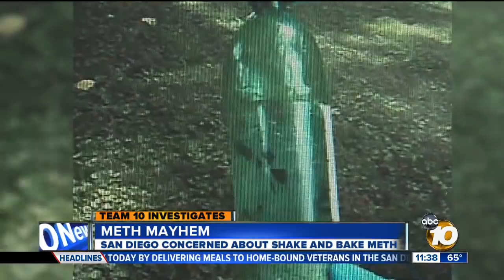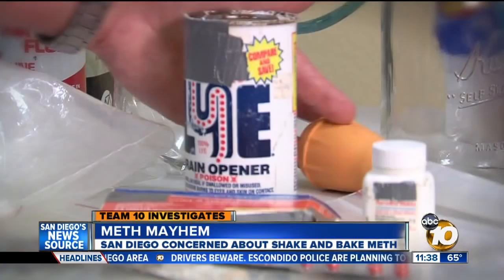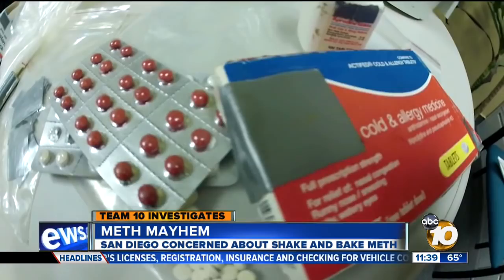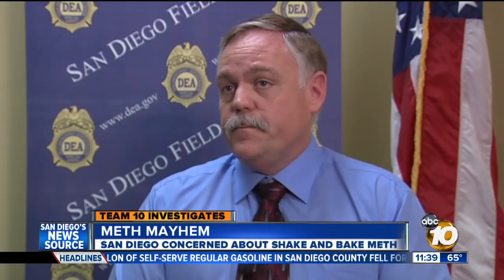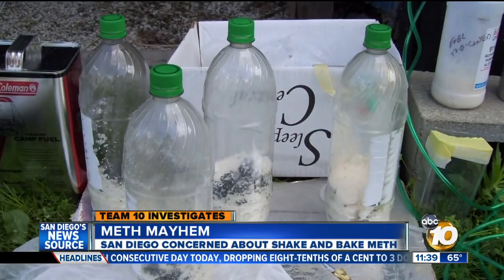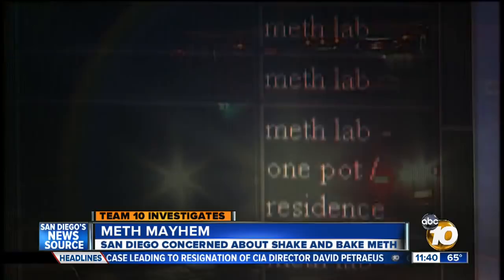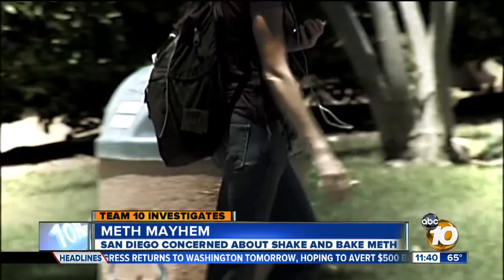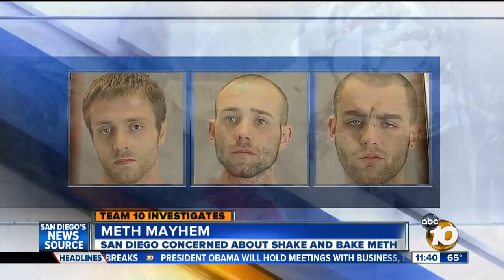Authorities warn of new method of cooking meth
The "one pot" meth cooking method can explode right next to you. DEA agents based in San Diego tell Team 10 what people should look for.